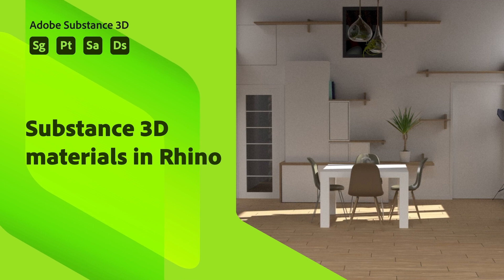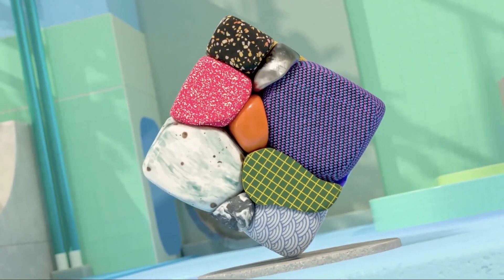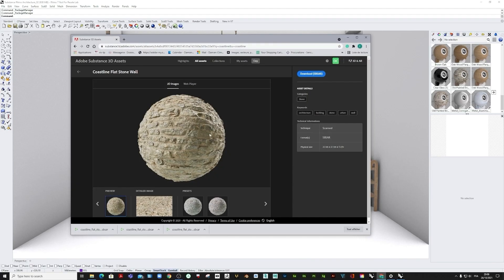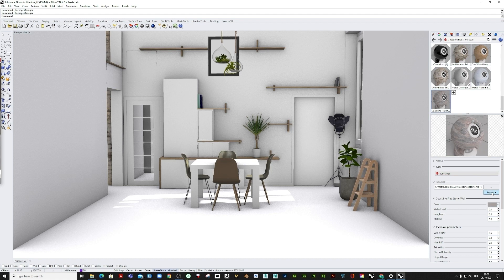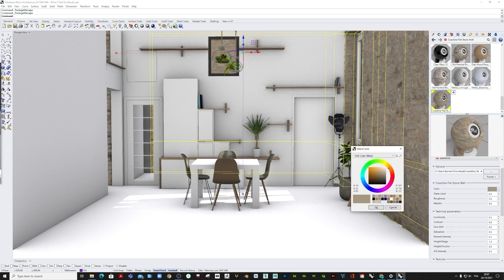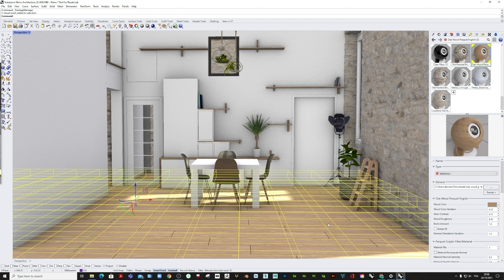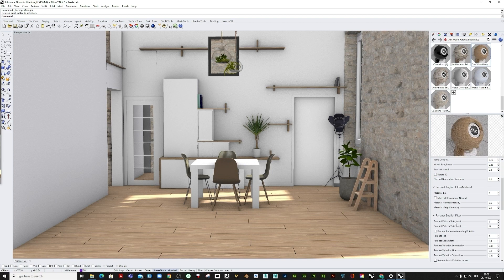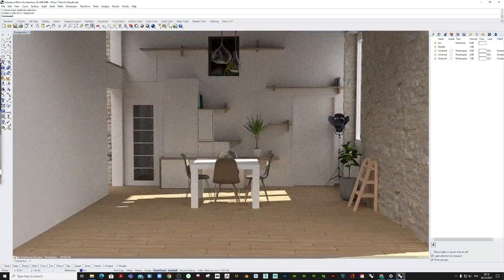Substance in Rhino 3D | Adobe Substance 3D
Substance 3D is integrated in Rhinoceros3D by Robert McNeel and Associates!

Import Substance materials, tweak parameters and directly see the results of the variations in real-time in Rhino.

Interior Design Scene courtesy of Muni & Co